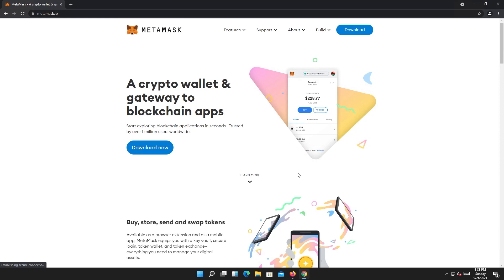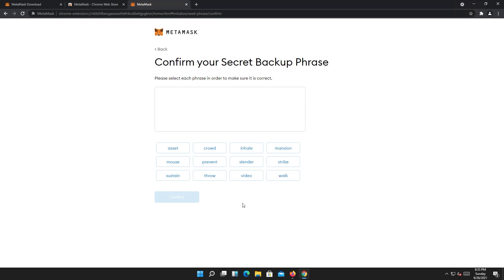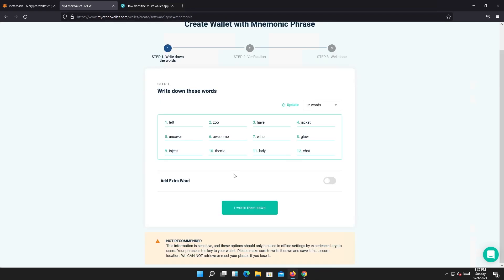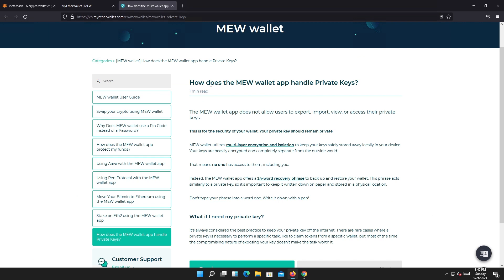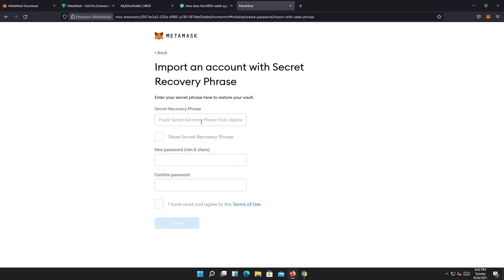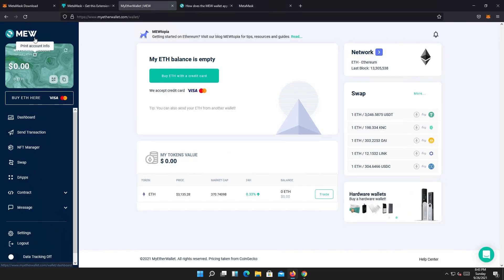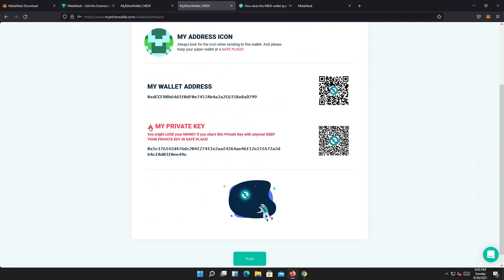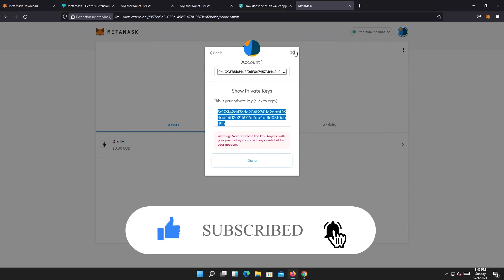How to view Ethereum private key in Metamask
In this video I will show you how to view your private key using Metamask, also you can use your seed phrase to access your account in metamask.

PERSONAL GEAR
4k Asus Monitor
Video Camera Tripod